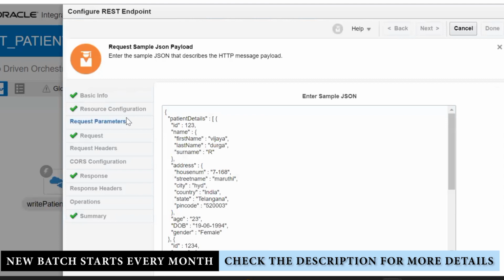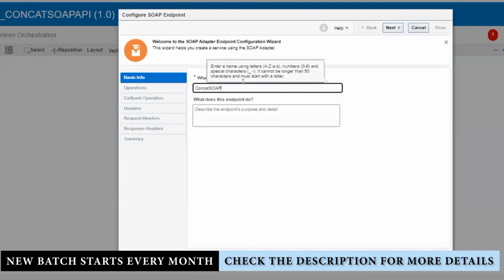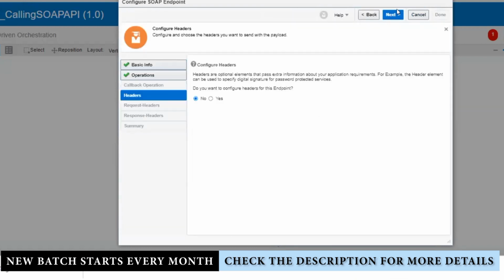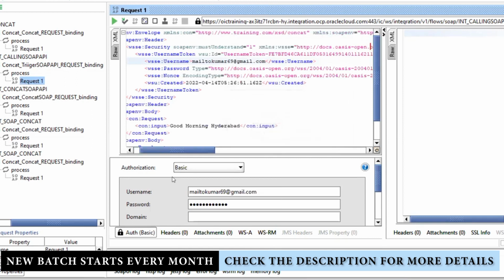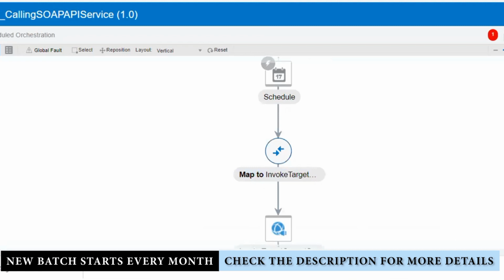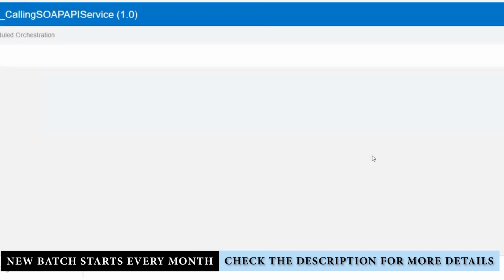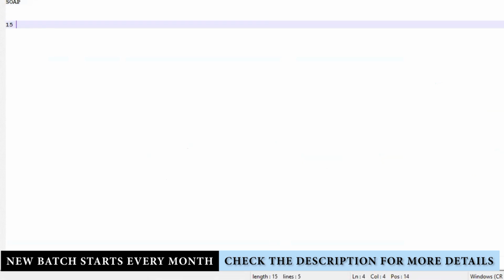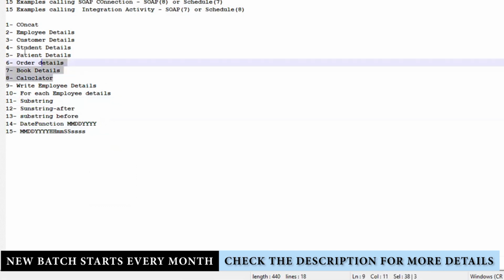Part 7 - Oracle Integration Cloud - Invoking SOAP API from OIC